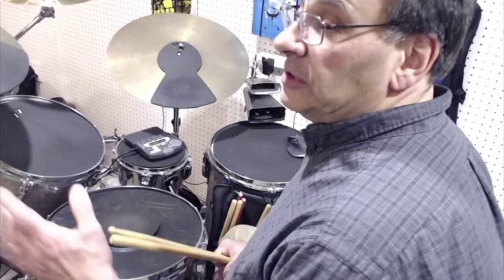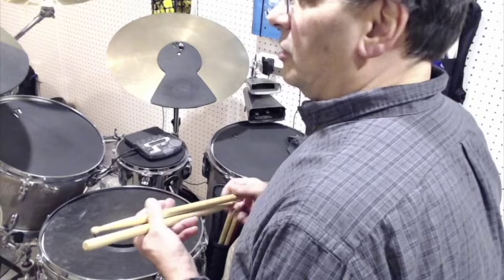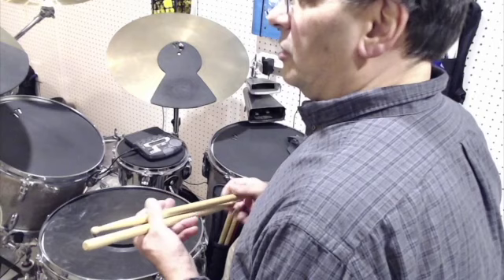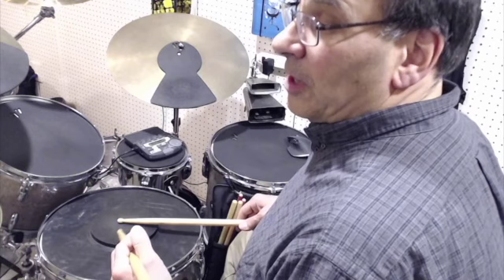Cut and Shoot by Fred Hoey SD 480p 1/4=100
Cut and Shoot by Fred Hoey NYSSMA Level 1 Snare Drum Solo.